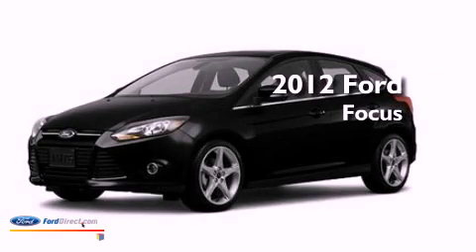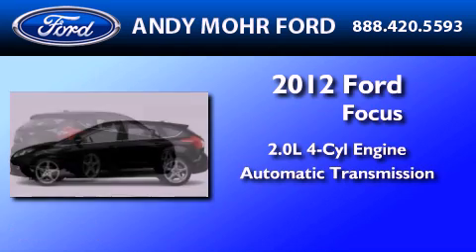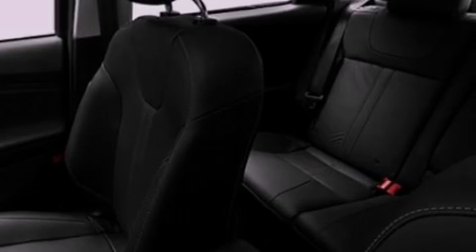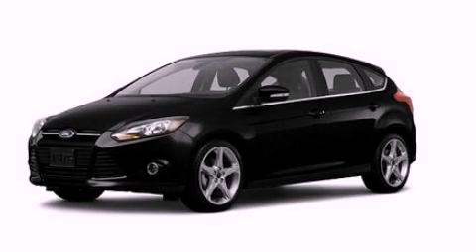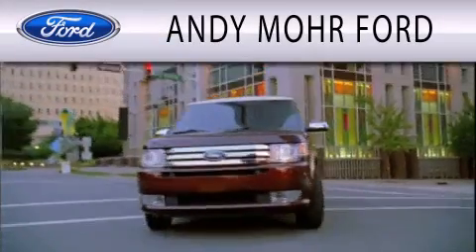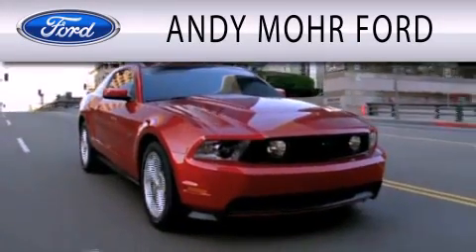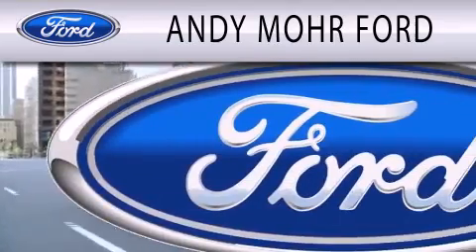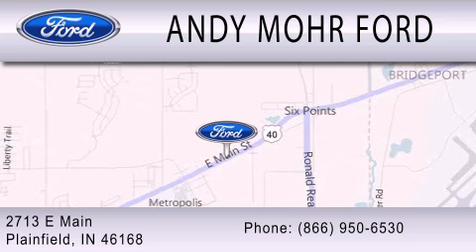2012 Ford Focus Plainfield IN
Year : 2012
 Make : Ford
 Model : Focus
 Engine : 2.0L I4 16V GDI DOHC FLEXIBLE FUEL
 Trans . : AUTOMATIC
 Exterior : BLACK

 Interior : CHARCOAL BLACK
 Stock : C12705